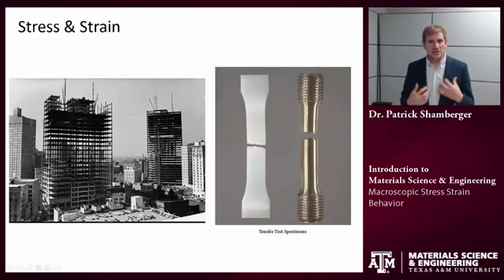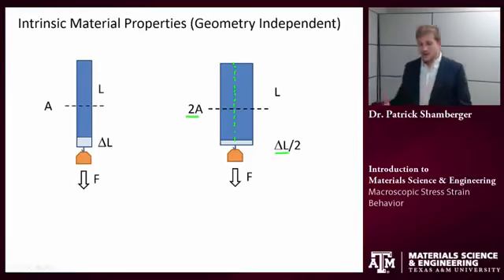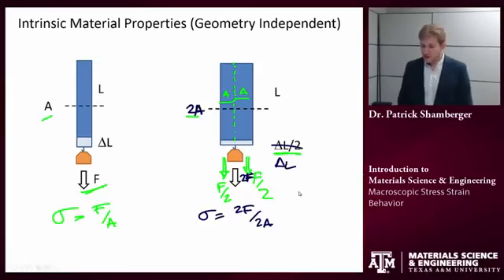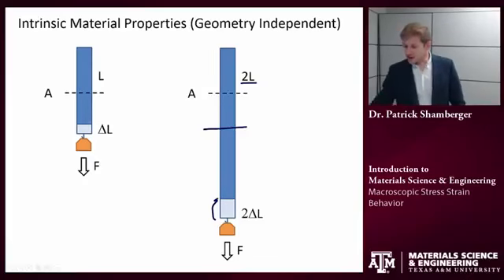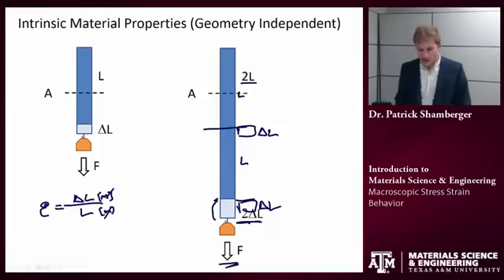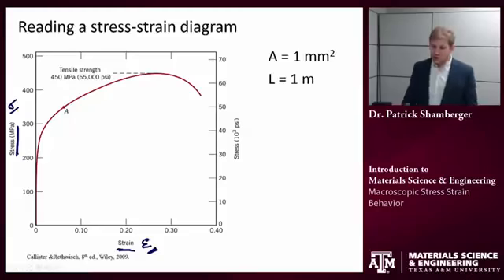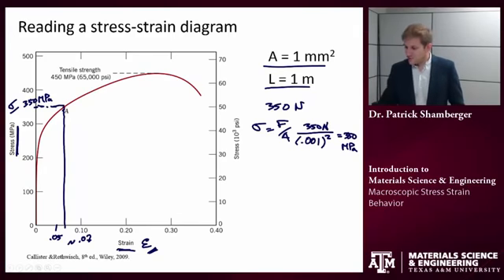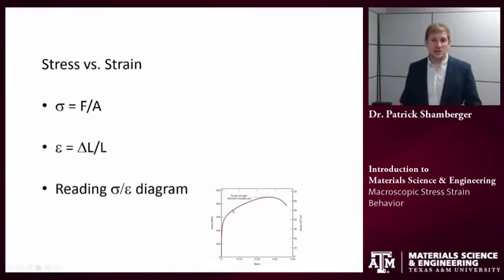Macroscopic Stress Strain Behavior